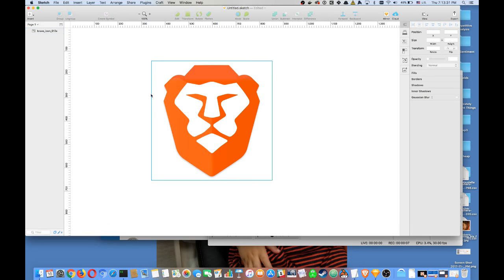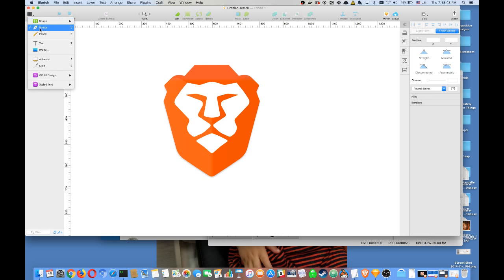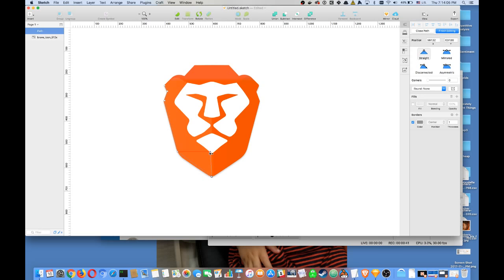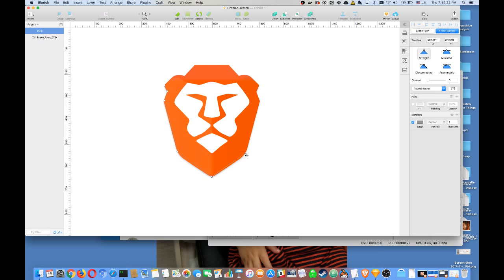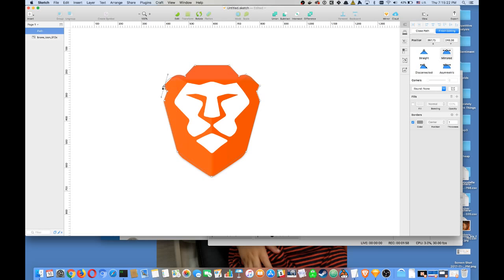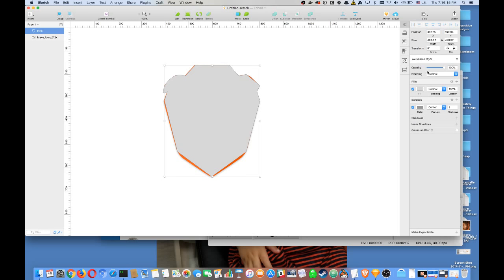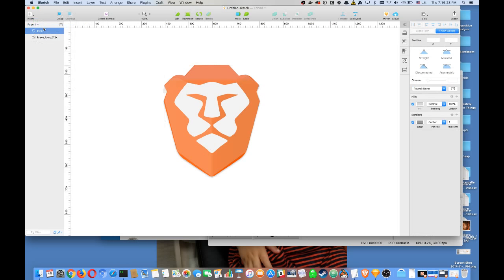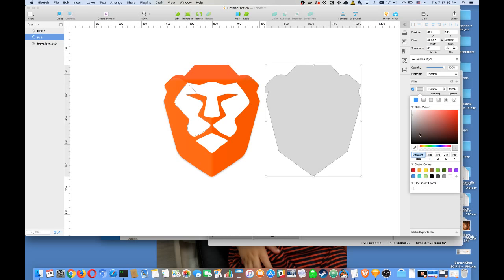How to create the Brave logo in Sketch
We'll show you how to recreate the Brave logo using Sketch